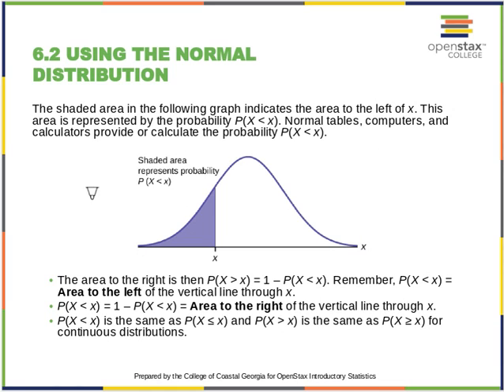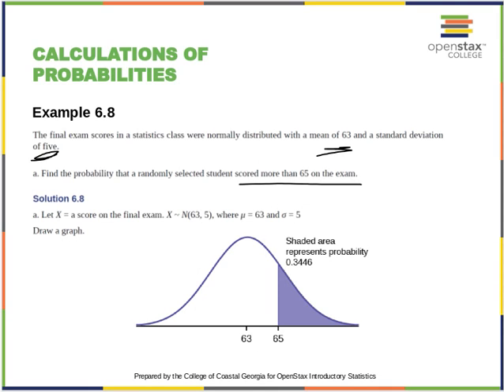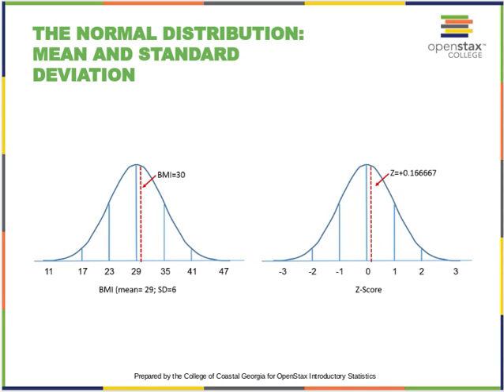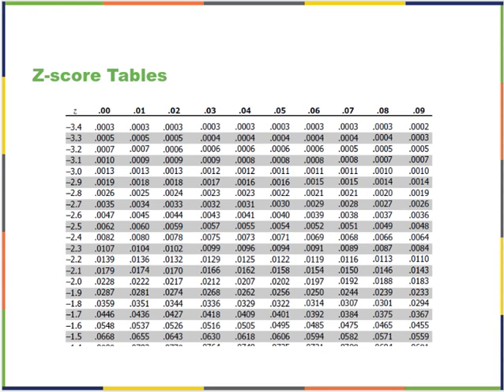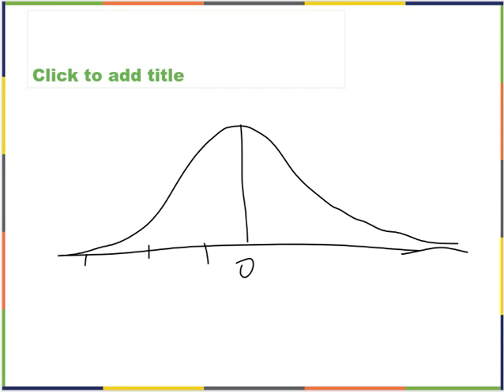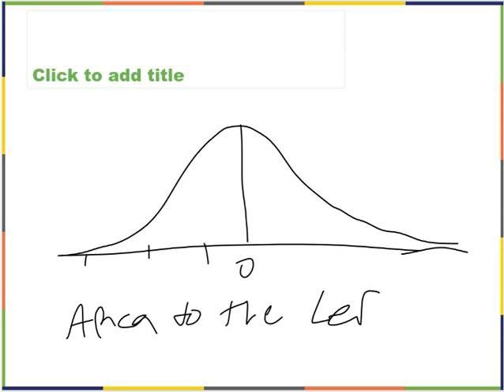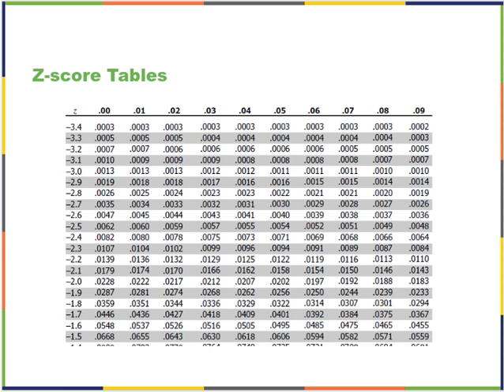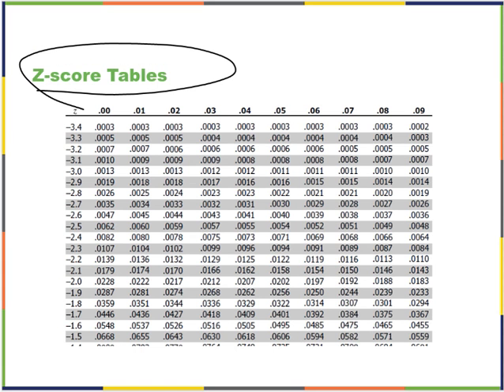Standard Normal Distribution In Practice